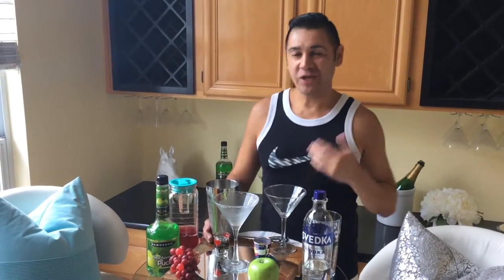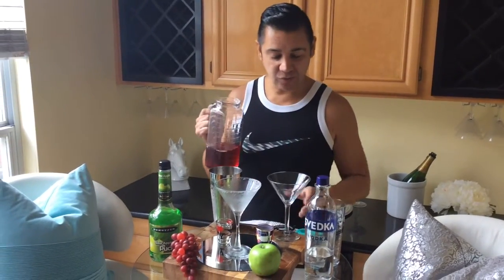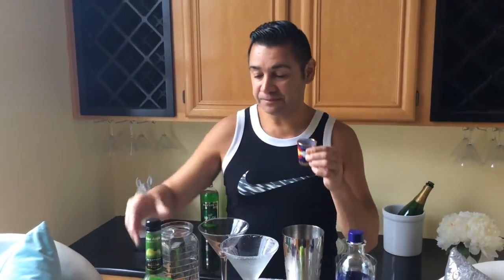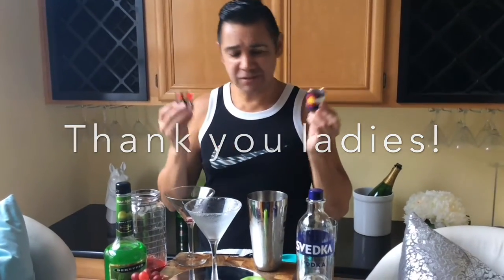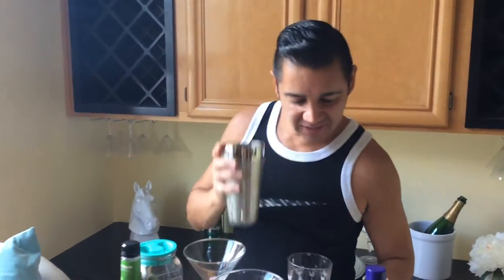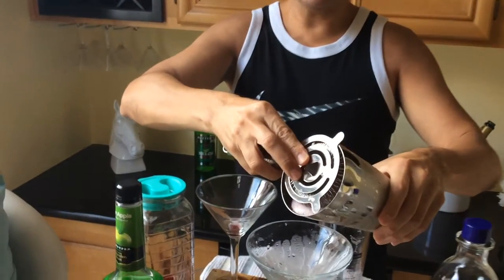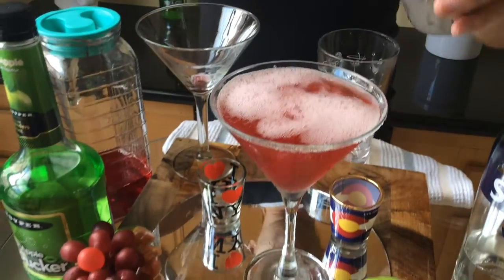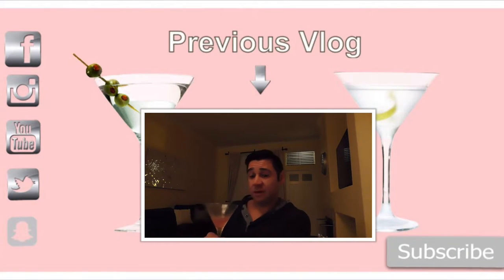Jolly Rancher Martini🍸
Another fun time making Martini's - Jolly Rancher
I hope you enjoyed the Vlog!